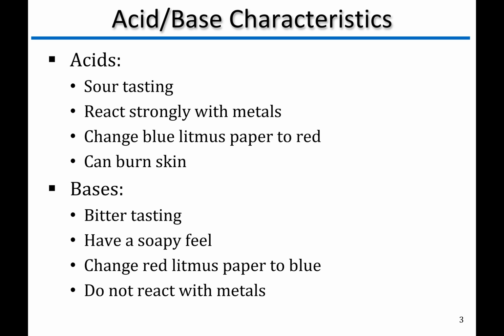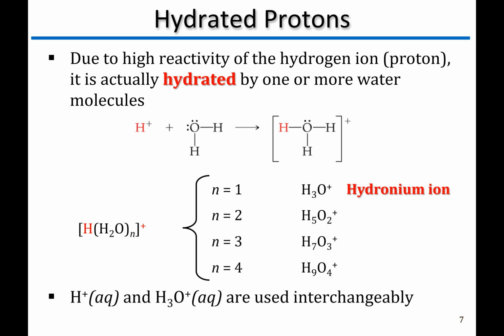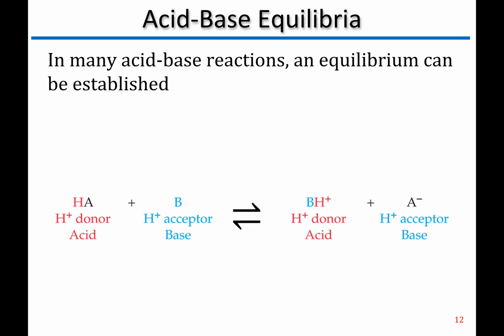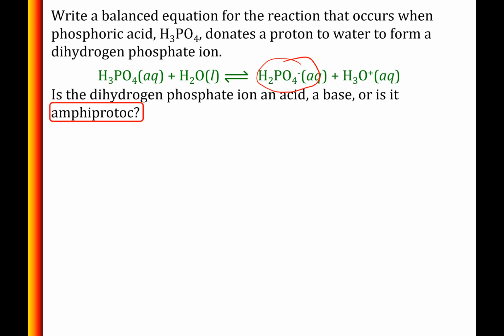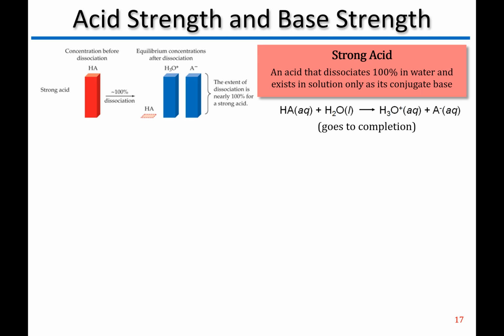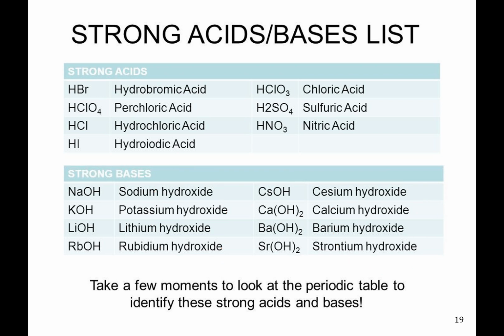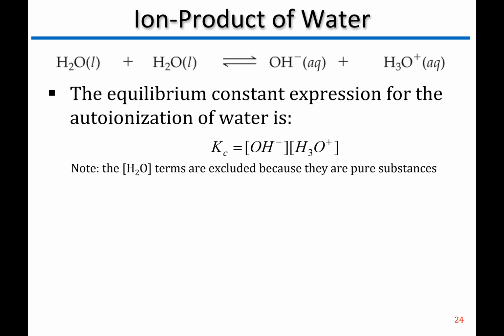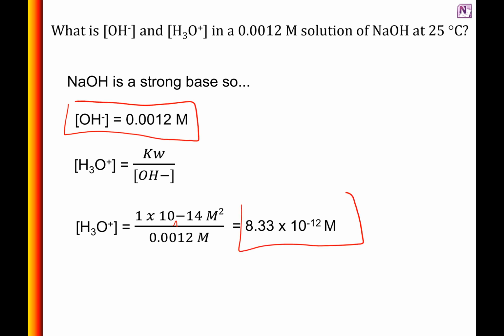Chapter 15 - Acid Base Equilibria - Part I